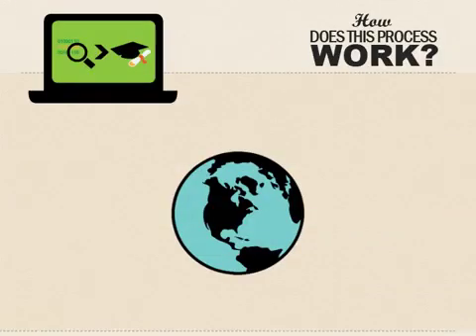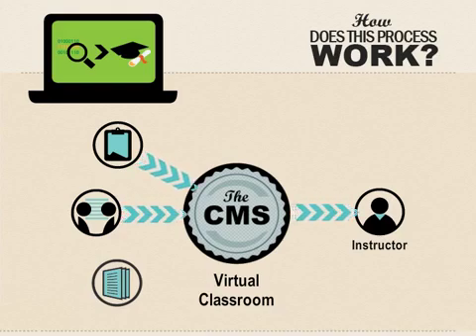Intro Orientation Video